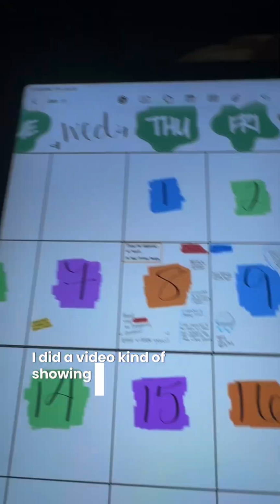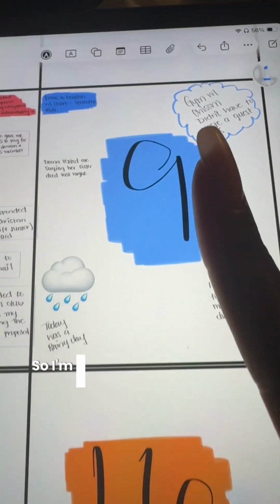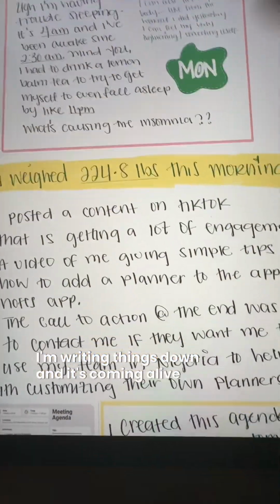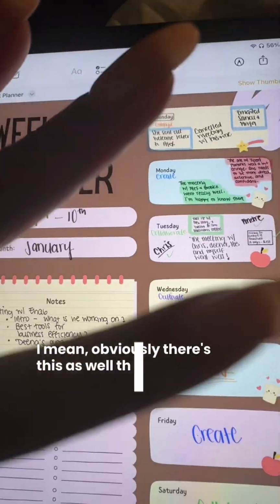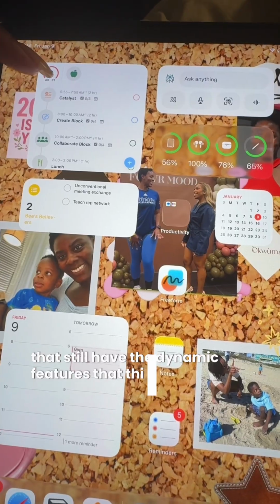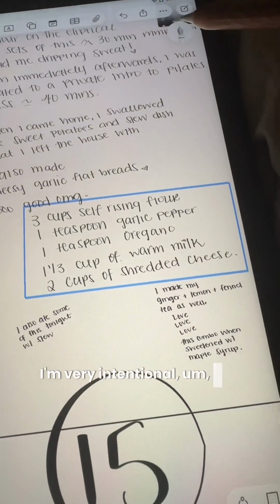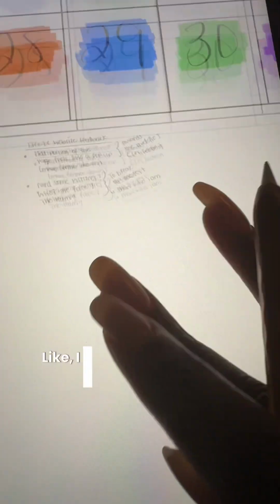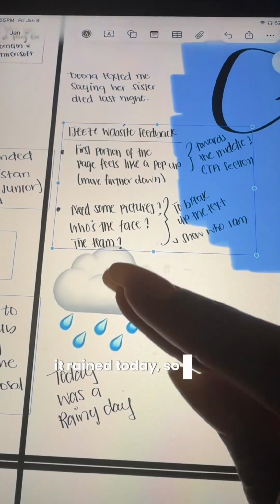Digital journal ecosystem | iPad | Planners and Journals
I thought it would be helpful to share some of my favorite ways to journal and plan my various aspects of my life, using my iPad and Apple Pencil combo. I absolutely love this system of organization!

Let me know how you stay organized in the comment section.